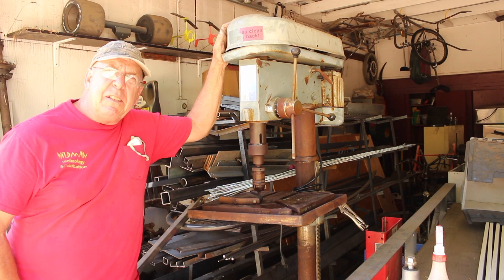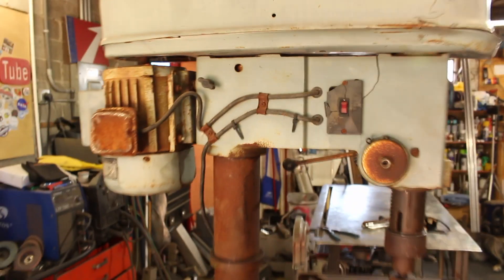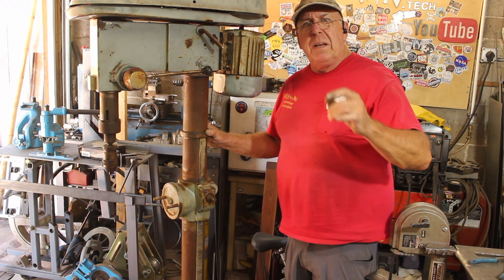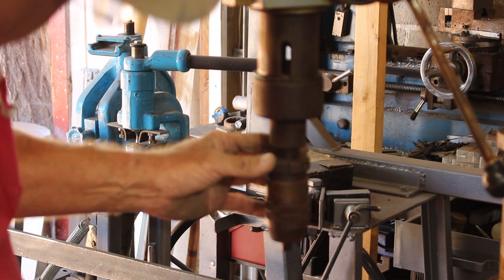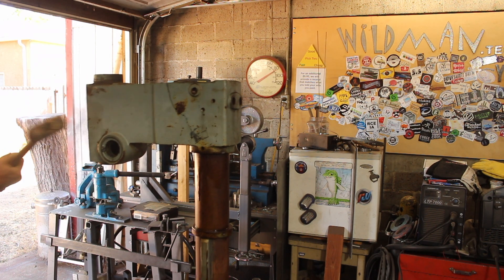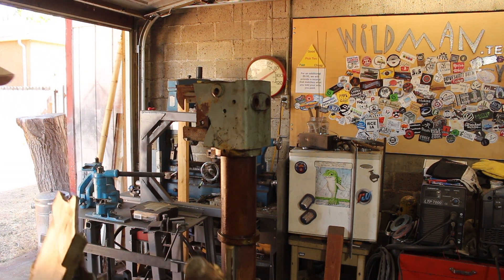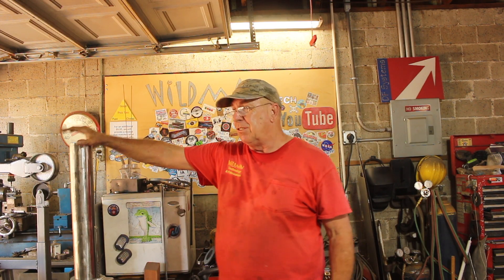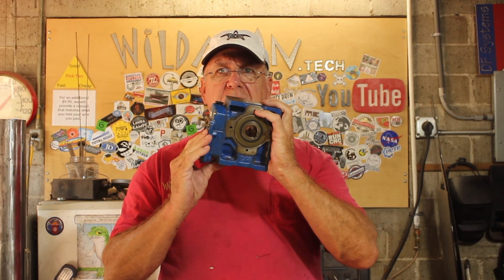Drill Press Rehab - Part I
This week we're doing a rehab on a drill press we picked up at the scrap metal yard.